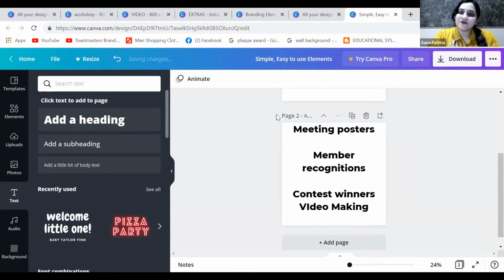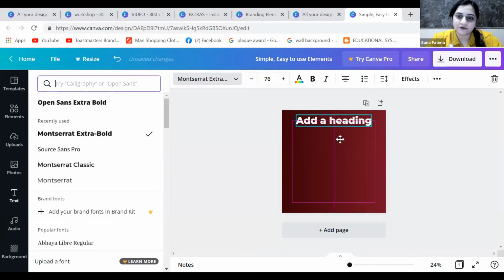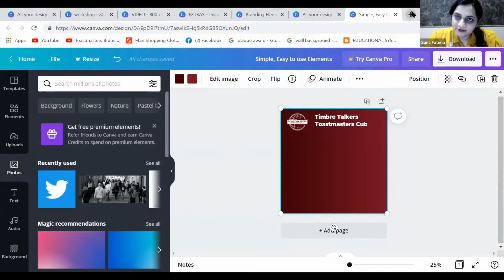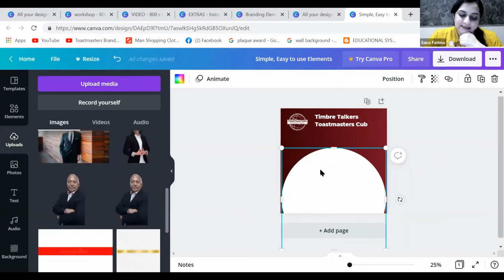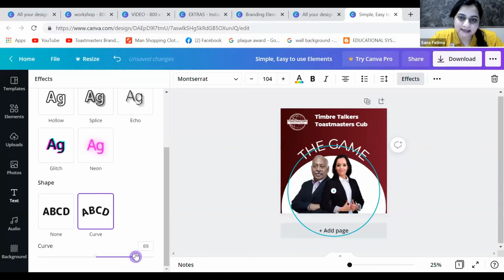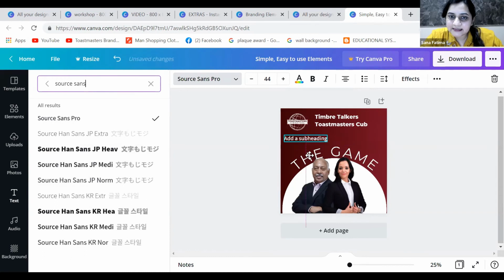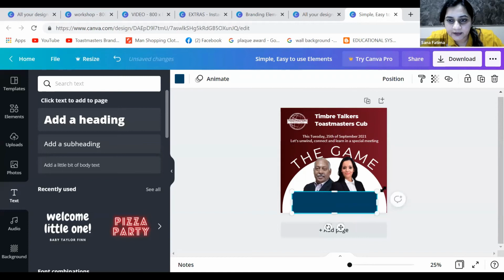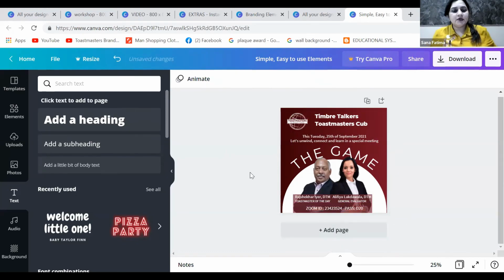Creating Posters - Toastmasters Brand compliant Gradients Transparencies